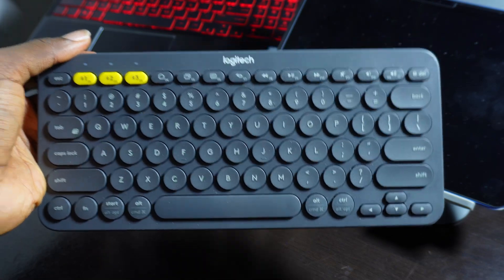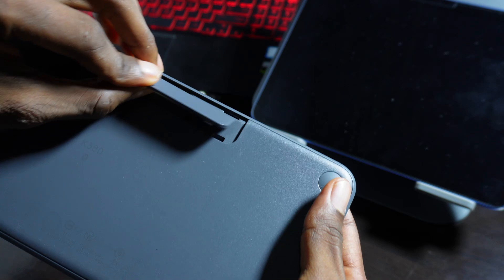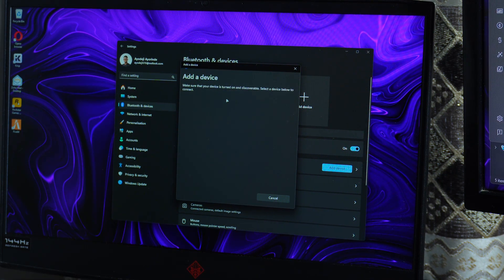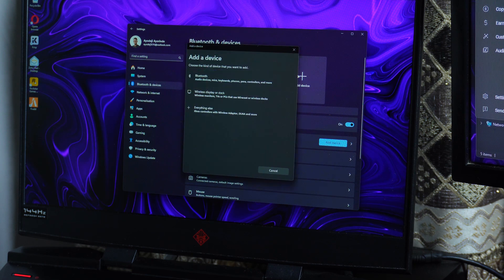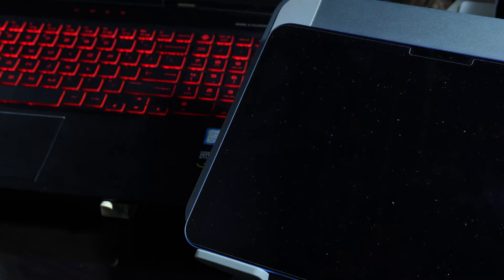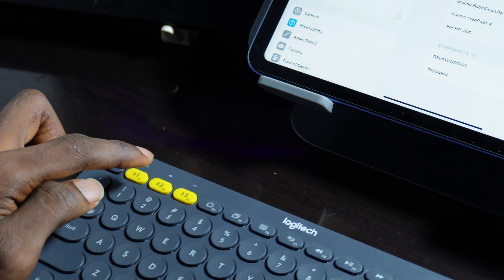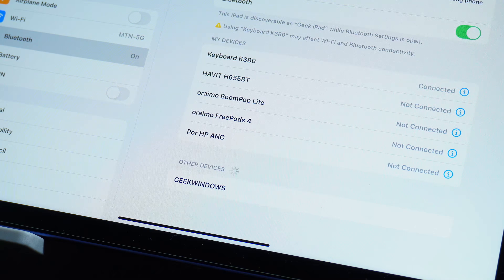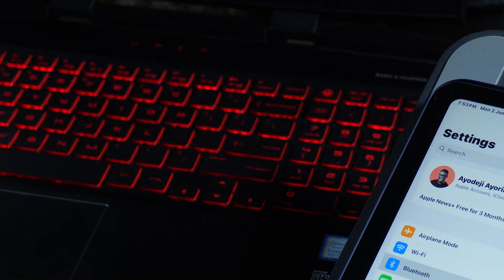How to Setup & Connect Logitech K380 Keyboard to PC, Phone and iPad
Learn how to set up and connect the Logitech K380 Bluetooth keyboard to your PC, smartphone (Android or iPhone), and iPad in just a few easy steps! I show how to pair the Logitech K380 Multi Device Bluetooth Keyboard.
Whether you're working across multiple devices or just want a clean, wireless setup, the Logitech K380 is the perfect companion for your productivity needs. In this video, I’ll walk you through the full setup process, pairing instructions, and tips for switching between devices using the Easy-Switch buttons.

🔧 What You'll Learn:
- How to pair the Logitech K380 with Windows PC
- How to connect it to Android and iPhone
- How to use it with iPad or iPad Pro